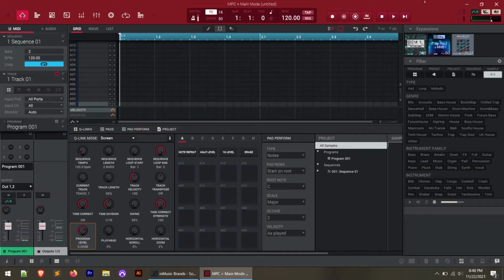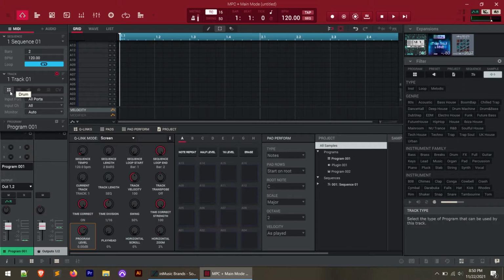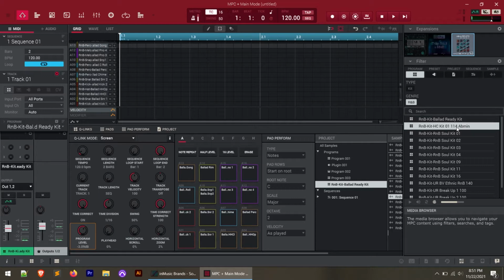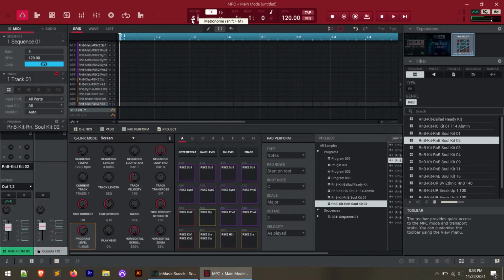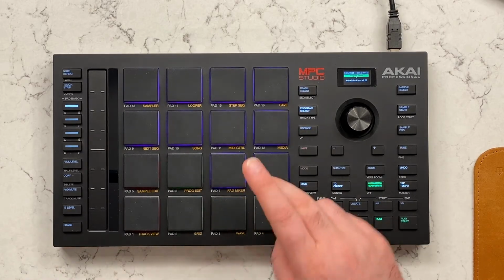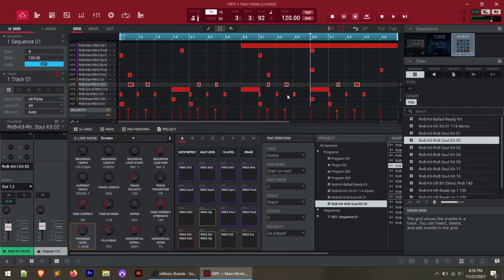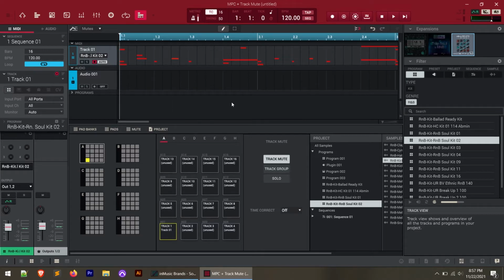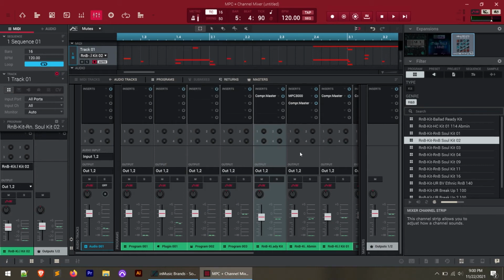Quick Start Overview and Beat Making Tutorial - Akai MPC Studio Controller & MPC 2 DAW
In this video I give a quick overview of the MPC 2 DAW and the MPC Studio controller and show you how to easily make a beat! While the MPC Studio controller has many features and can be confusing in the beginning, I review the ones you need to just get started as quickly as possible.

If you're looking for a more in depth video on the MPC 2 software and the MPC Studio controller, check out my video

Be on the lookout of more detailed videos on the various features of the MPC Studio controller and it's integration with the MPC 2 software. This is a powerful controller and DAW combo and is great for beginners looking to make beats as well as seasoned professionals looking to add some new tech to the studio!

Looking to purchase the Akai MPC Studio or other music gear?